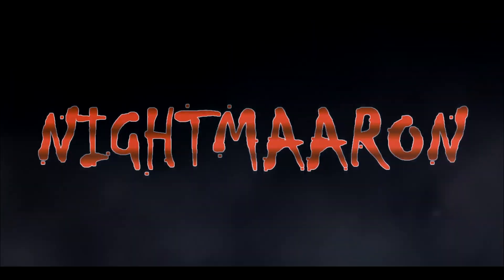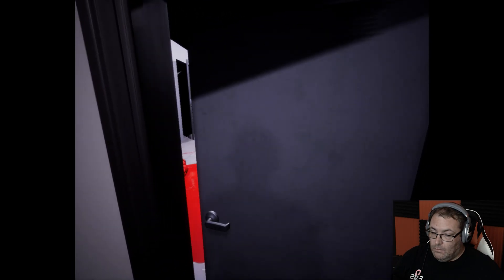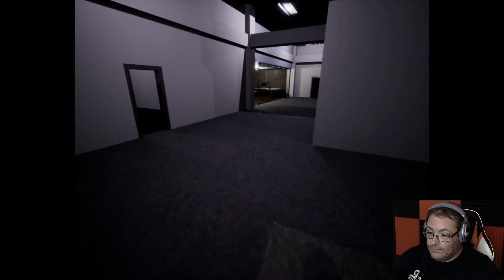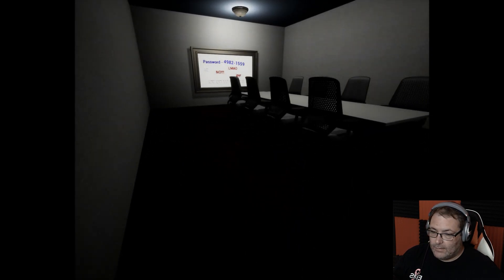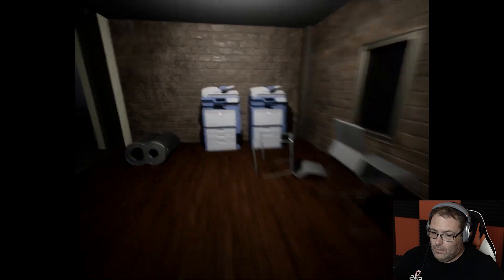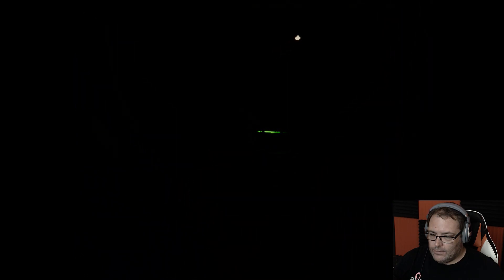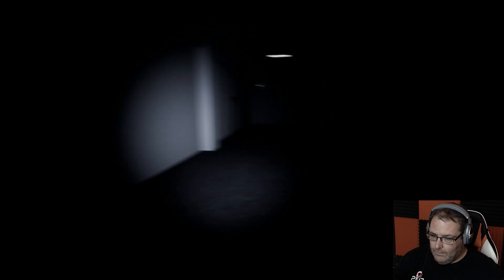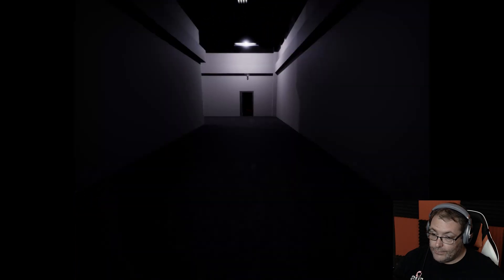Jump scares make me scream | Endless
👍 Drop a Like for more content!